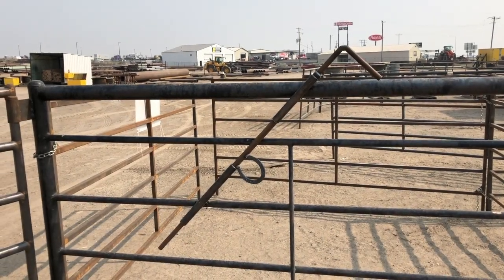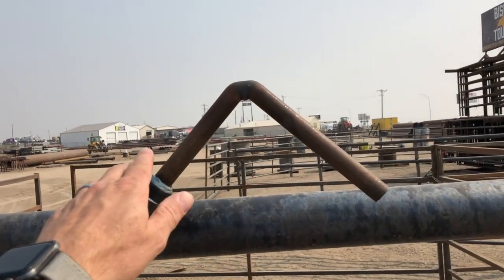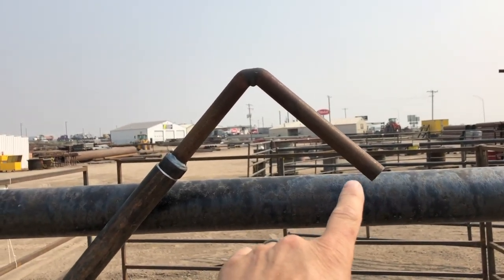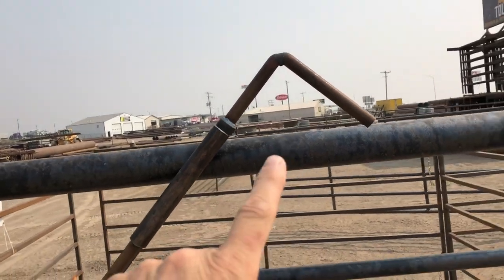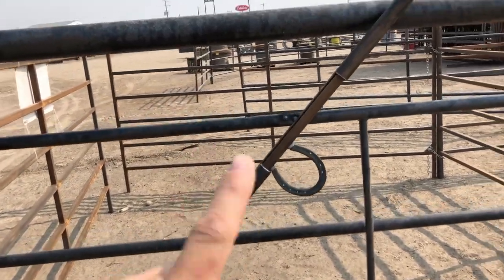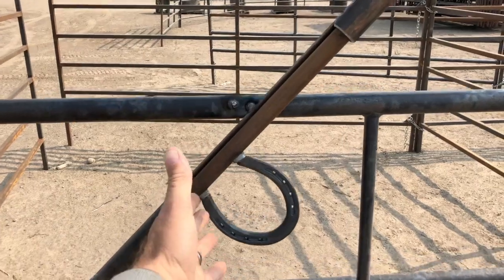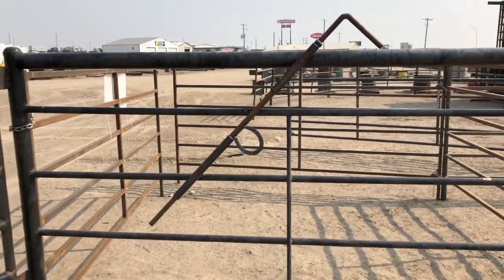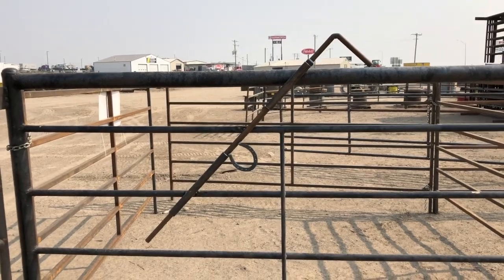Bison Pipe & Supply Now Offers Cowboy Latches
Have your herd protected and kept safe using Bison Pipe & Supply's Cowboy Latches on all your gates. Easy access while saddled and on the ground, each latch is guaranteed to your satisfaction.